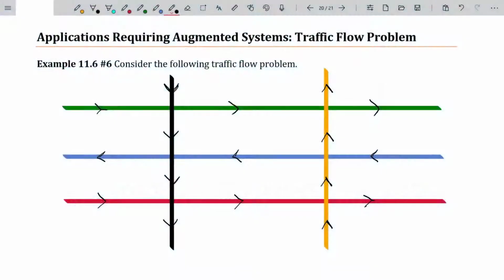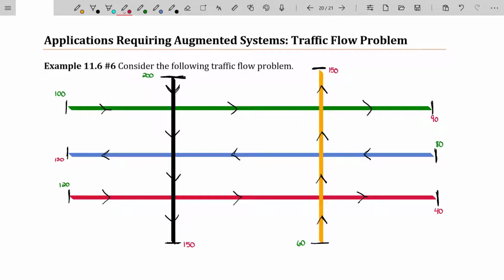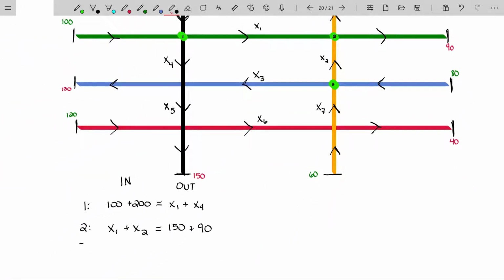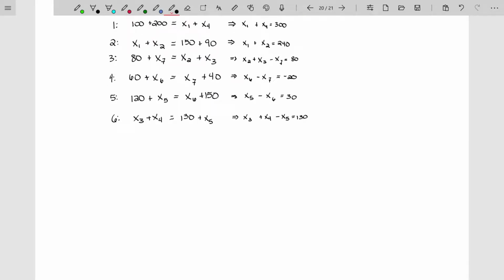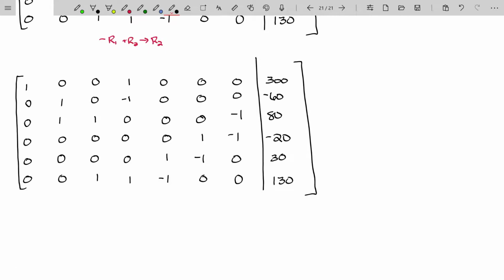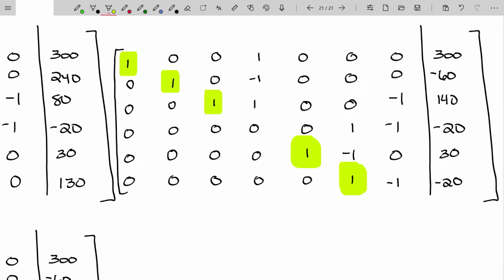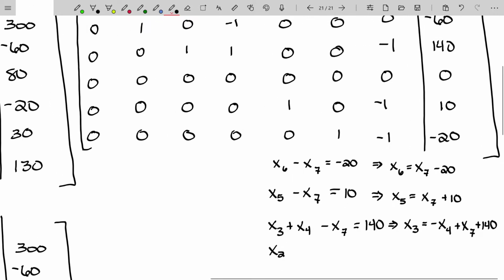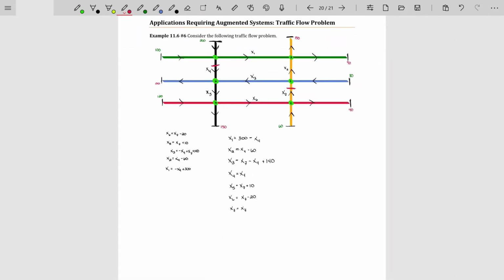Solving Systems with Gaussian Elimination - Applications: Traffic Flow Problem